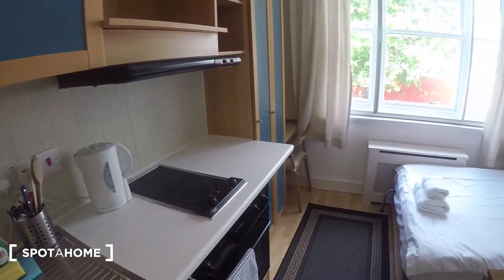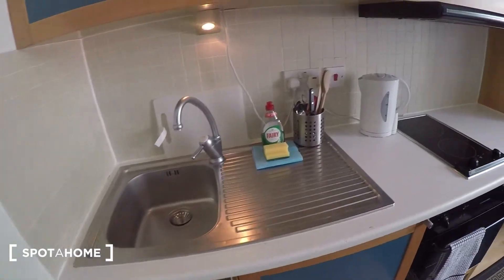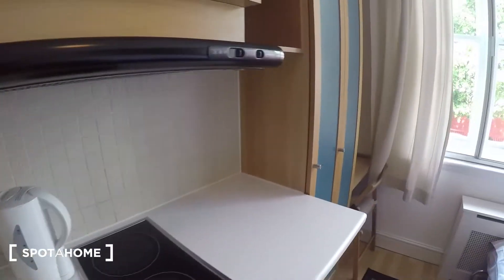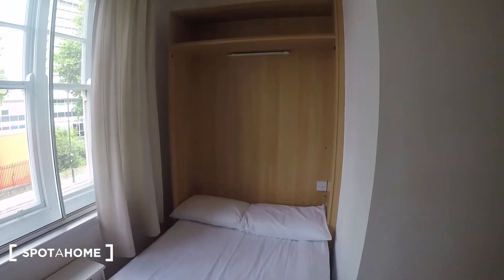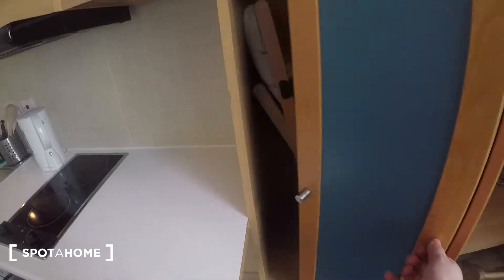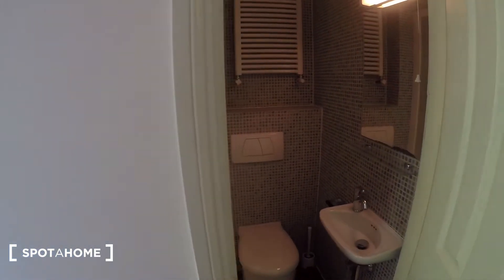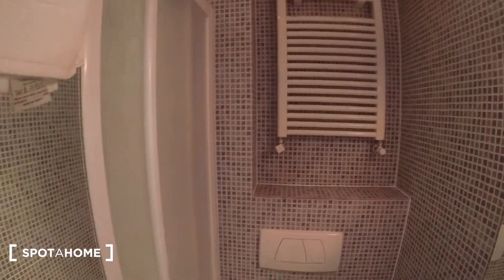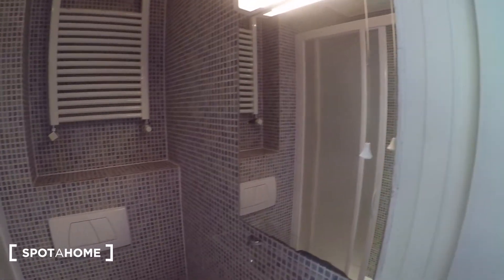Bright studio apartment to rent in Hammersmith, Travelcard Zone 2 - Spotahome (ref 131159)